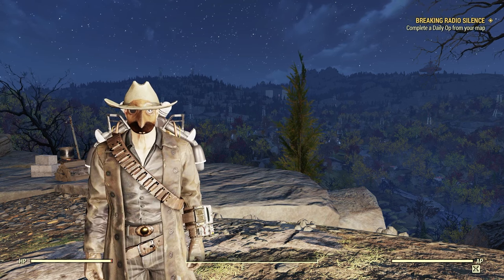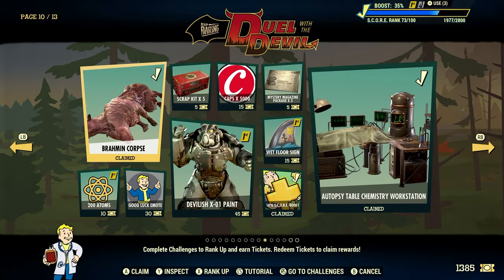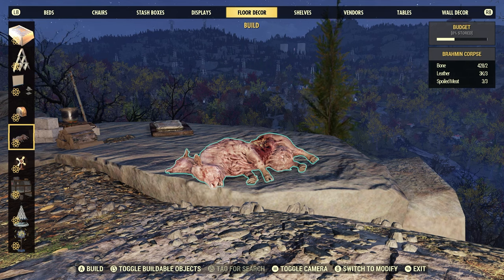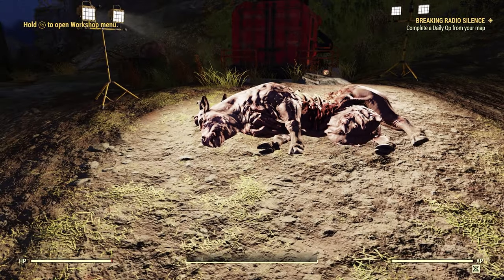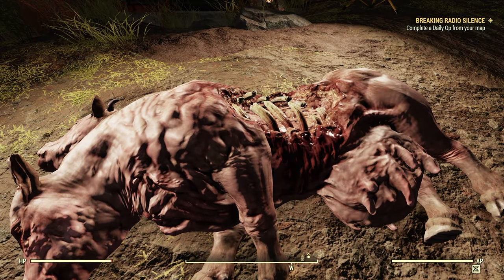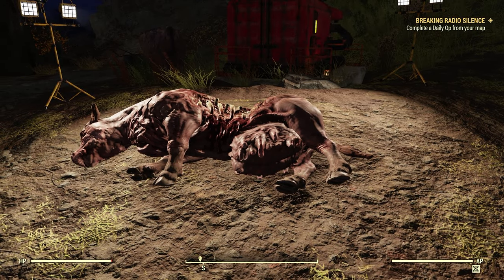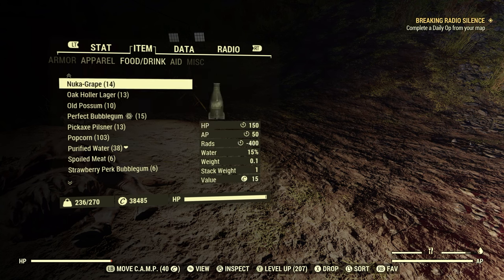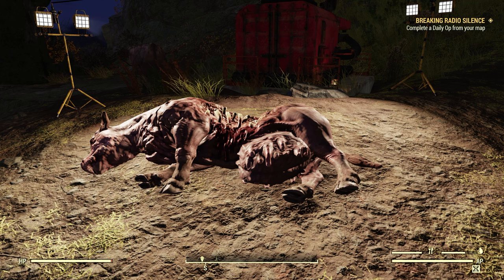Fallout 76 Brahmin Corpse Review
FO-76 Brahmin Corpse Review - New Item Brahmin Corpse
This item can be found throughout the game in various locations, such as Flatwoods.
This item is off the Season 16 Season Pass System.
Page 10, 25 Tickets.
This item is found under Floor Decor of the Build Menu.
This item is just a camp decoration. It is not a camp resource.
To craft this item you will need spoiled meat, in which you can kill some animals and wait for the condition bar to go down, once that does it becomes spoiled meat.

Thanks to my channel members:
- ArtisticallyArranged
- Boogaloo Bronson
- michael edwards
- Nigel Wiffen
- heather
- Whitetribe
- Starwind138
- Robco